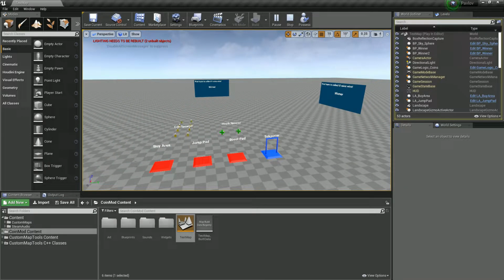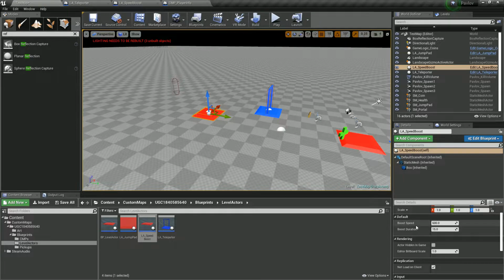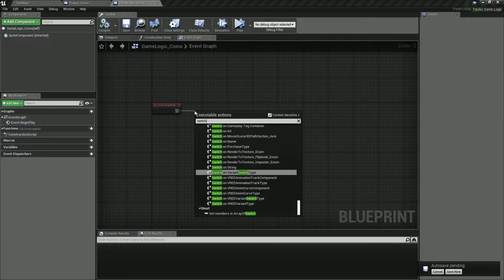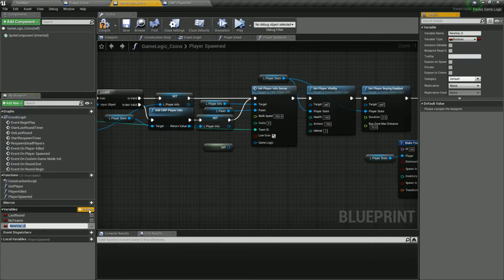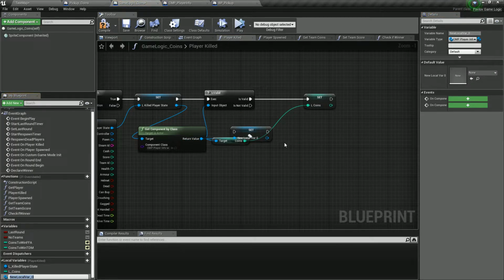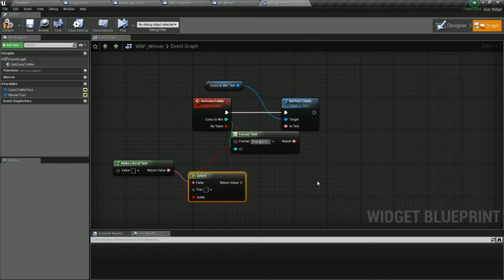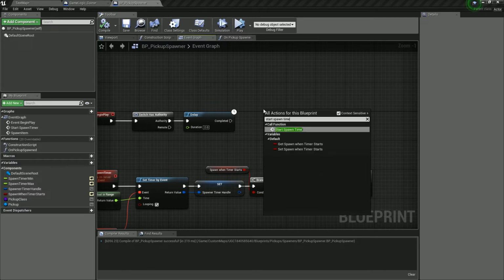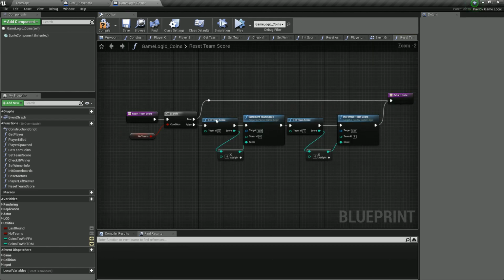Pavlov VR Workshop Modding Tutorial Part 3